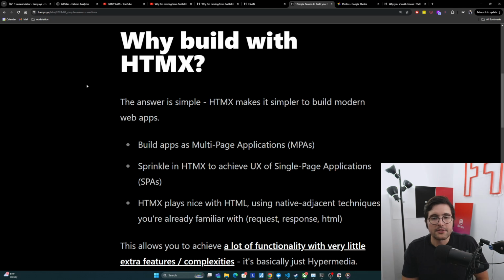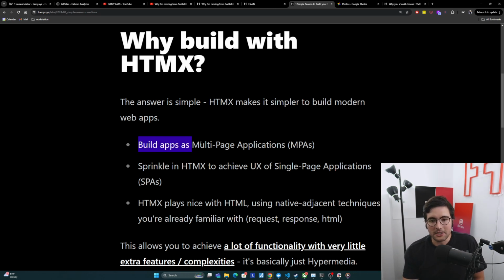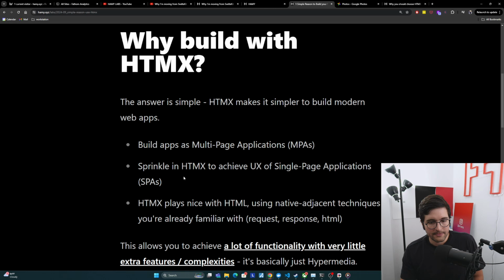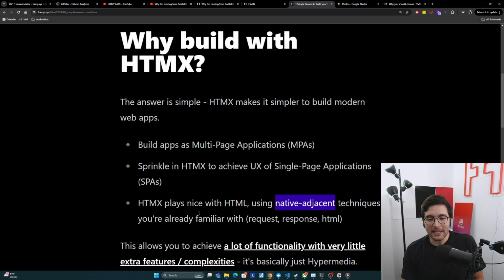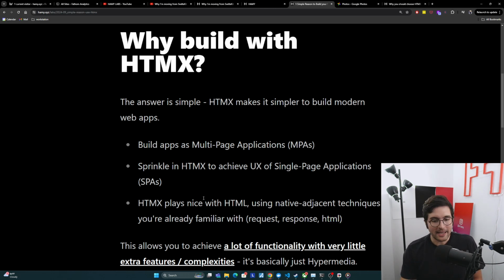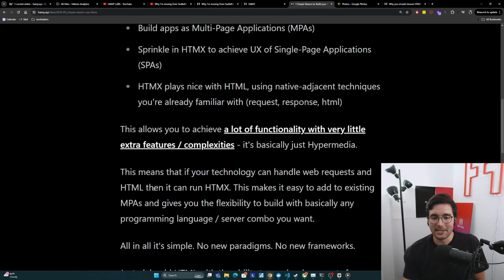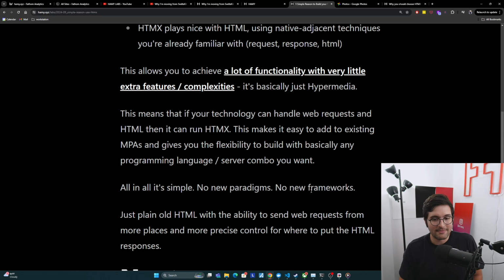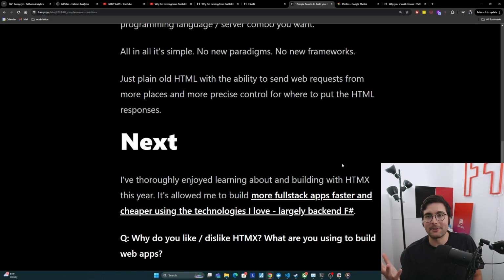1 Simple Reason to Build your Next Web App with HTMX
In this video we explore the simple reason why you should consider HTMX for your next web app.

Chapters

00:25 - Why Build with HTMX?

Links:

- Why you should choose HTMX for your next web-based side project - and ditch the crufty MPA and complex SPA

# Support